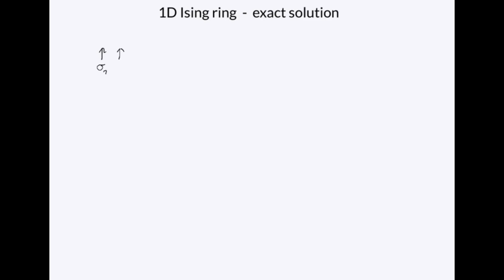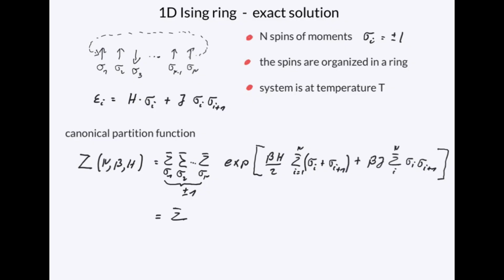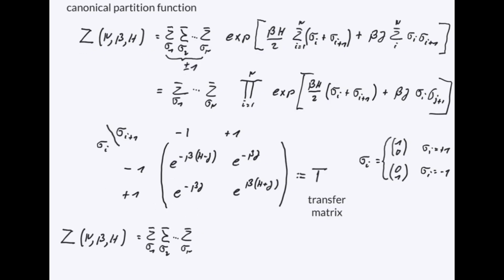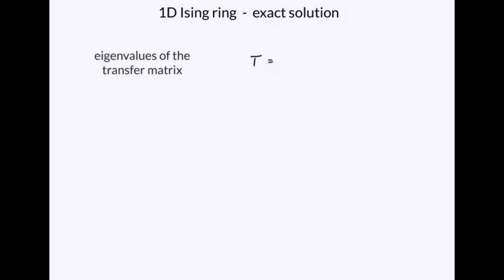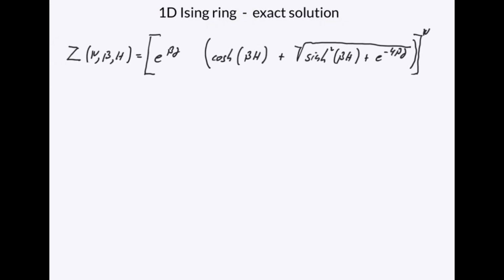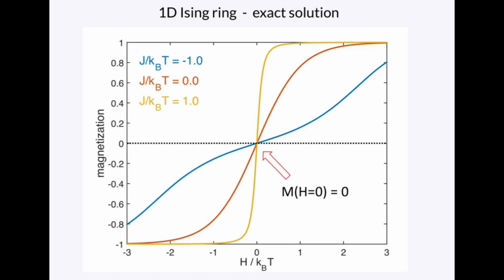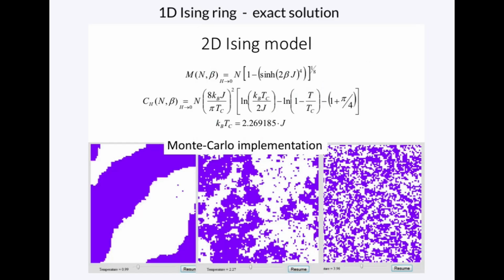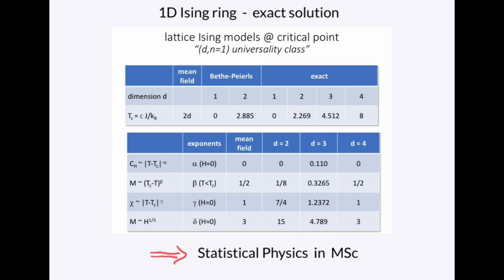1D Ising Model - exact solution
Here we find the exact solution to the 1D Ising ring. The transfermatrix method was extended by Onsager to the 2D case. There is no exact solution in 3D.